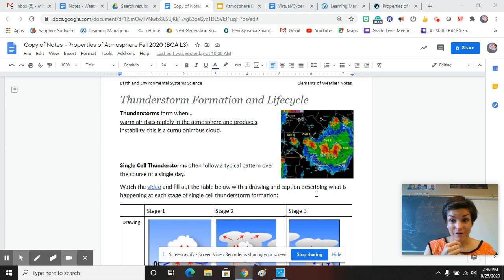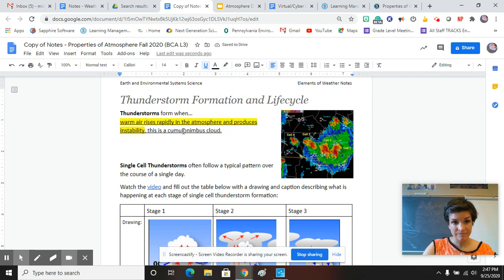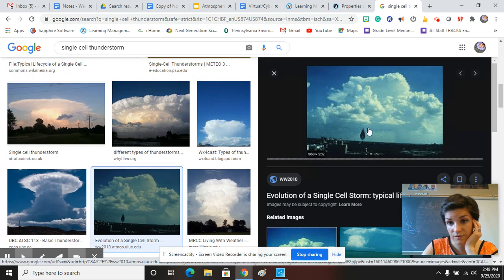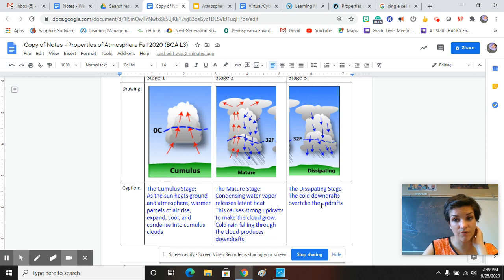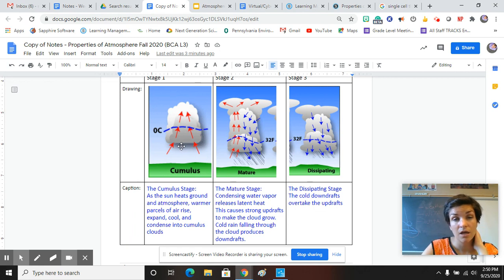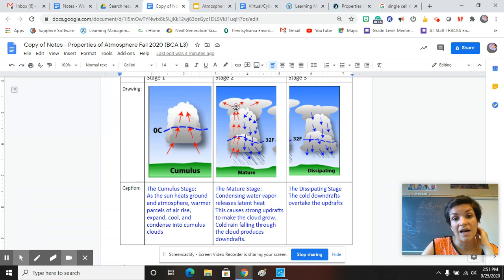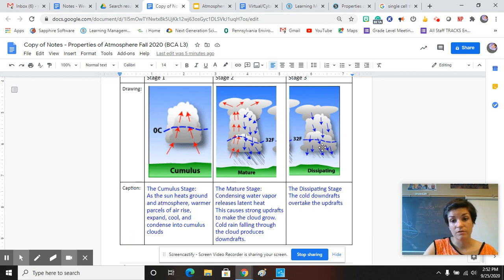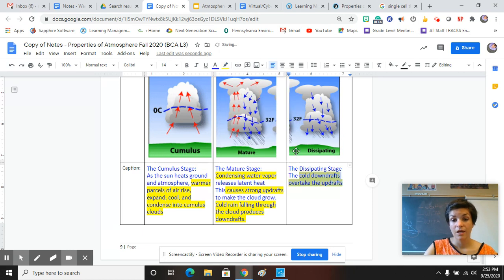Thunderstorms: Sep 25, 2020 2:53 PM